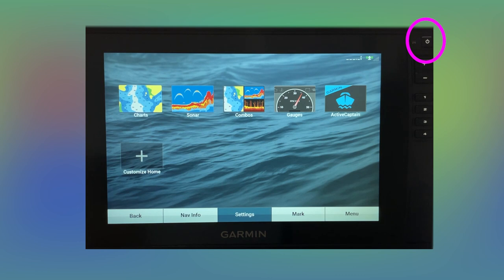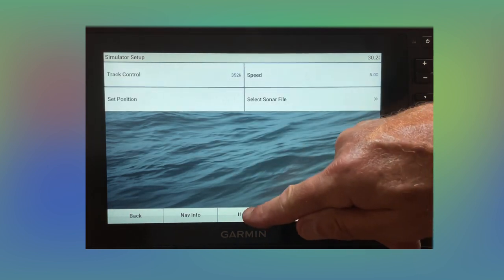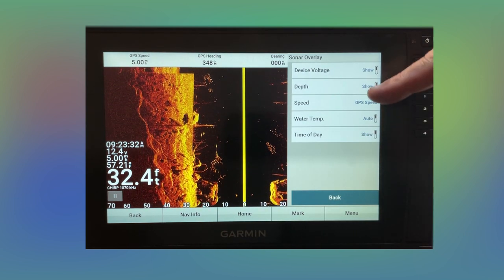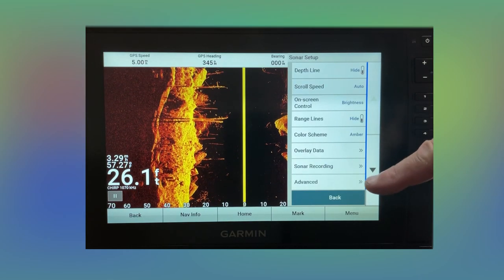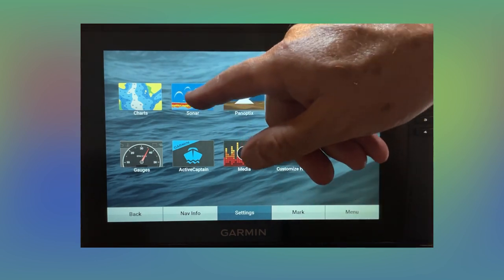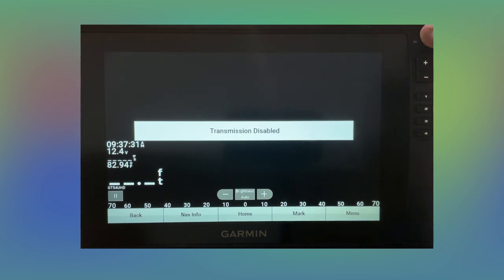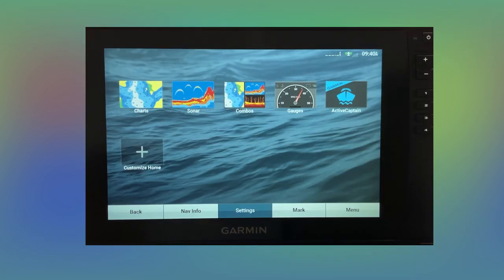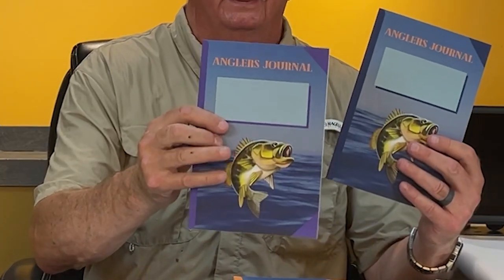Garmin Sonar Settings off the water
Been wondering what settings can be put in off the water? Actually many settings can be in a Garmin Echomap SV chartplotter. We just need to disable all sonar. In this video we go over just how to do that and a few of the things you can setup before it's time to go fishing.

Newsletter Landing Page, sign up for the newsletter!!!